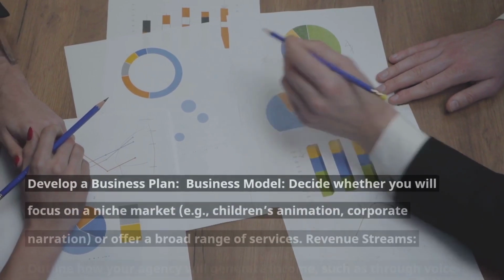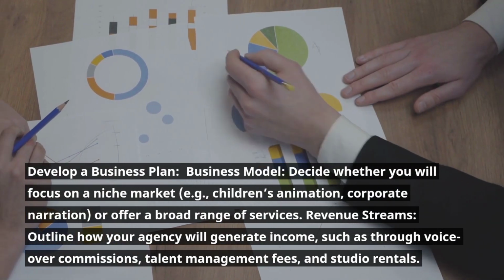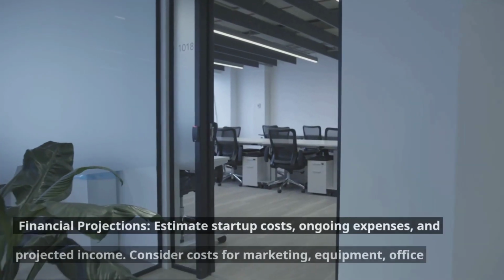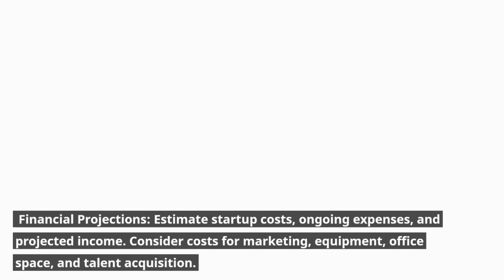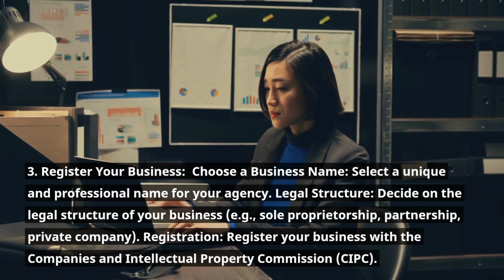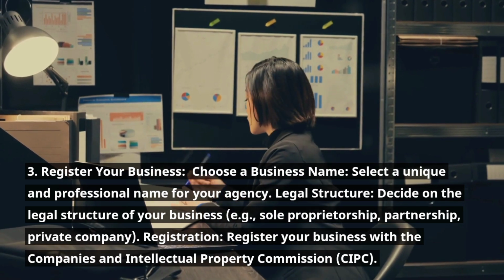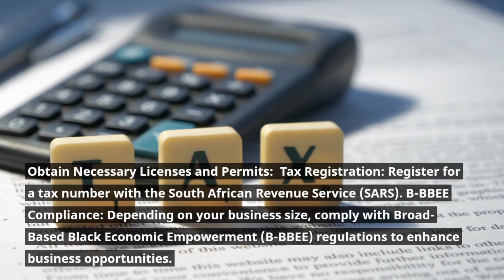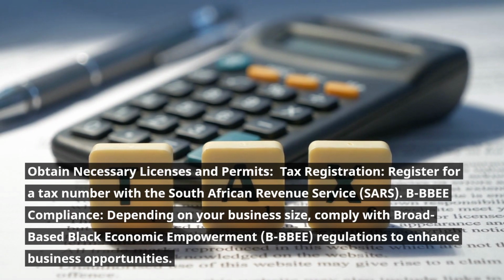How to Start a VOICE-OVER AGENCY#voiceover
Learn the secrets of launching a successful voice-over agency and start making bank with this comprehensive guide! In this video, we'll cover everything you need to know to get your agency up and running, from finding talented voice-over artists to marketing your services effectively. Whether you're a seasoned entrepreneur or new to the industry, this video will provide you with valuable insights and strategies to help you succeed in the competitive world of voice-over. Don't miss out on this valuable information that can help you turn your passion into a profitable business venture!